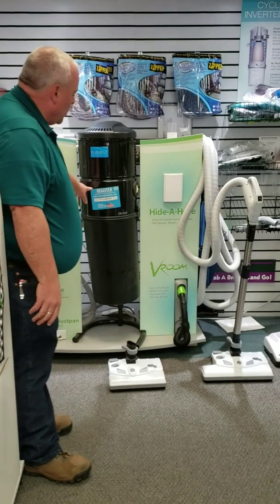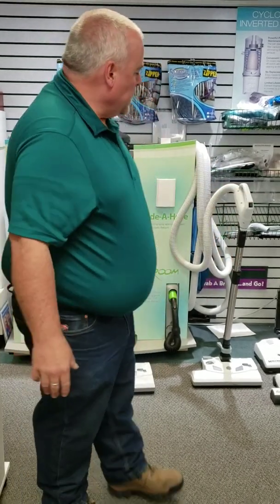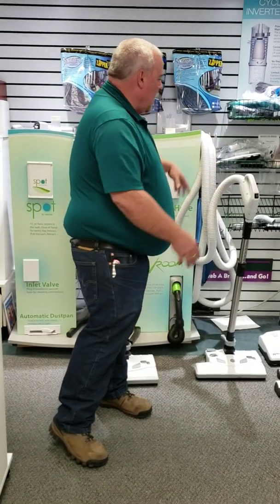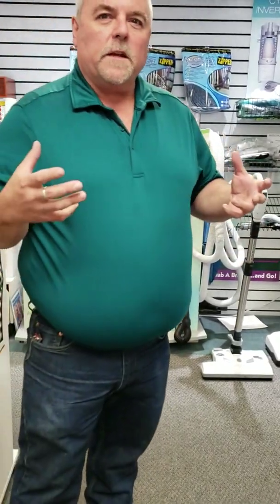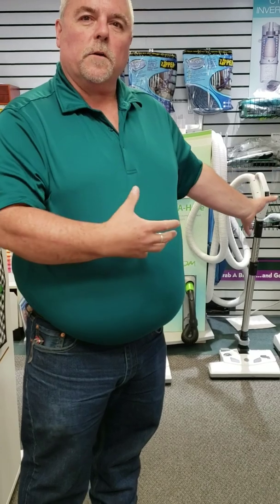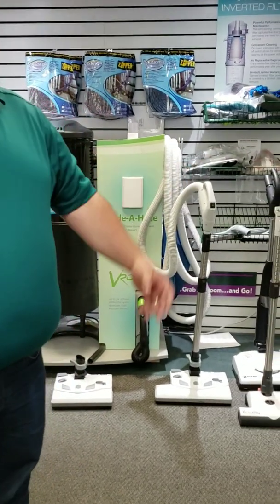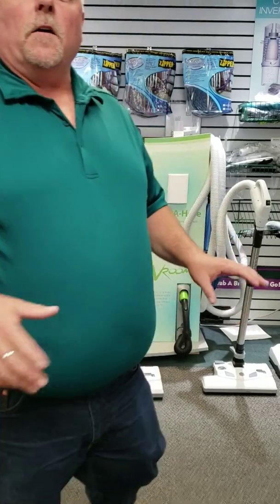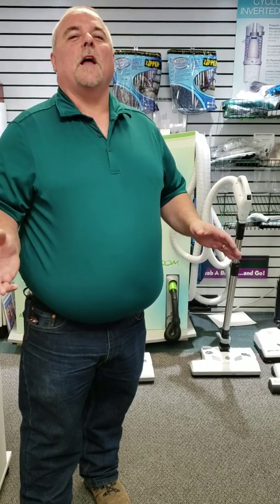Central Vacuum Systems Explained by Jason of Sew-Creative Wenatchee Washington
Ever wondered about central vacuums and what makes them stand apart from the traditional plug in vacuum? Wonder no more! Join us on this video series as Jason explains to us a few of the many benefits of installing a central vacuum system. from convenience to health there are so many reasons they are the perfect type of vacuum for many families.